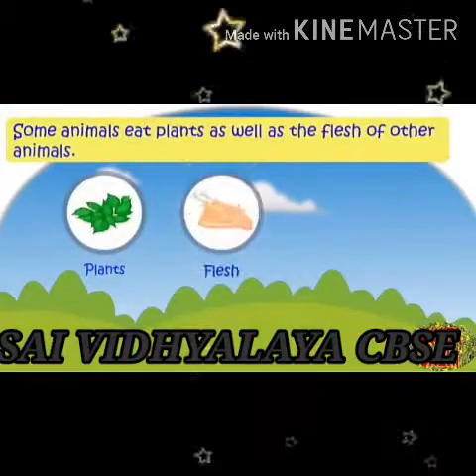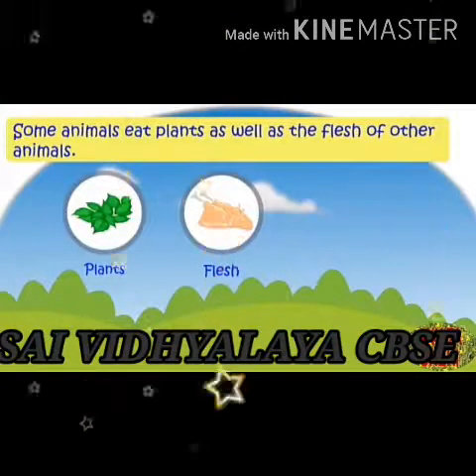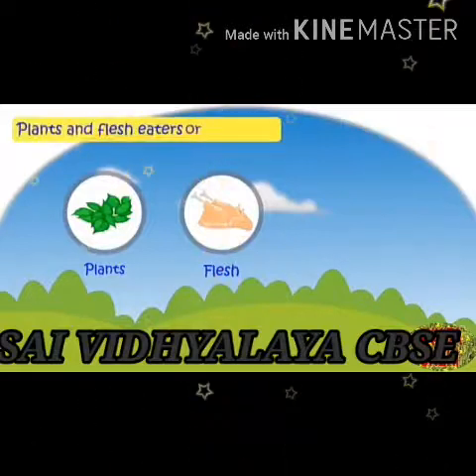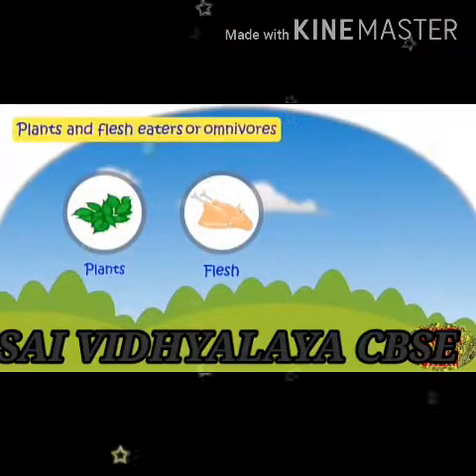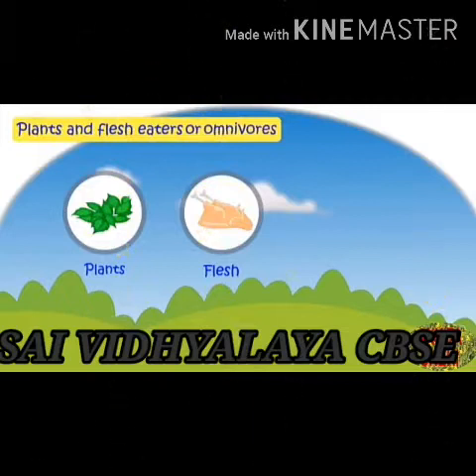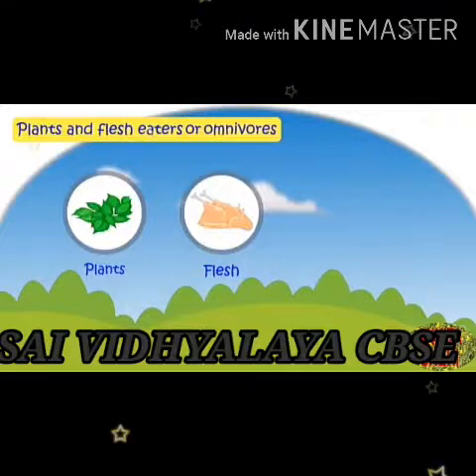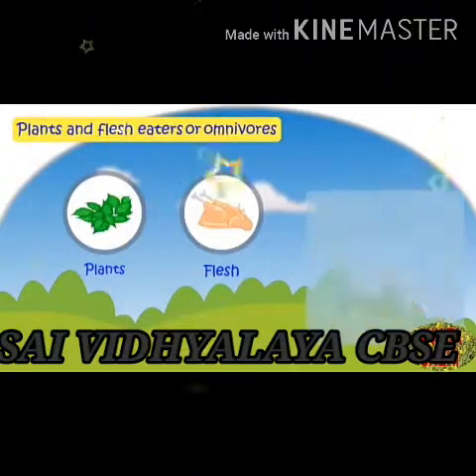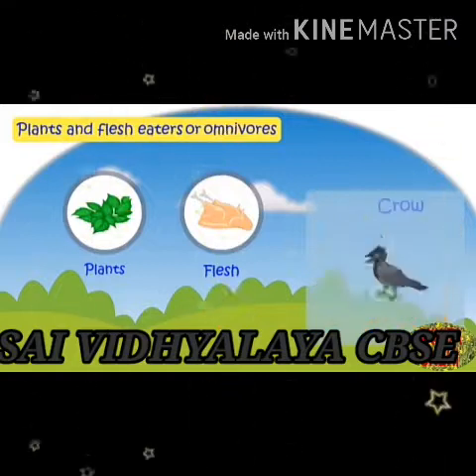FOOD AND HOMES OF ANIMALS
Grade 1 _ EVS_